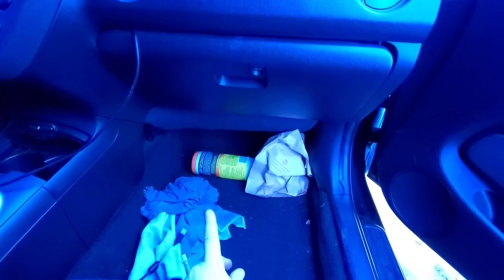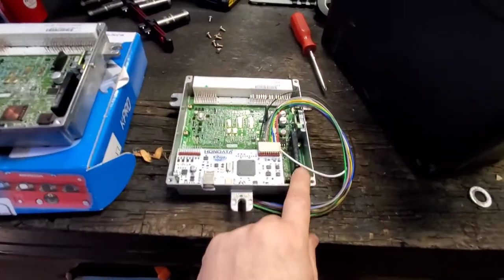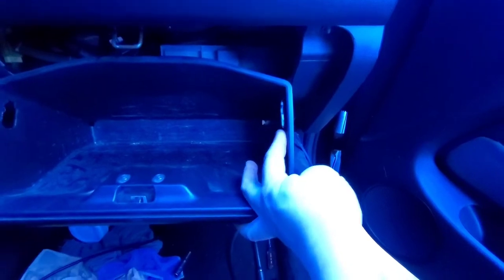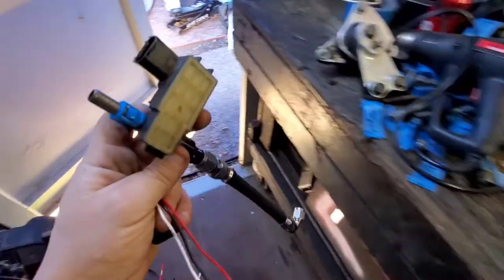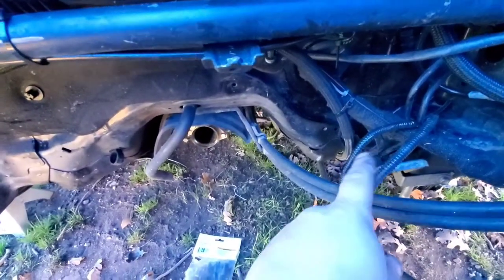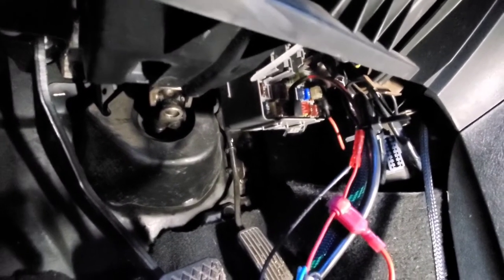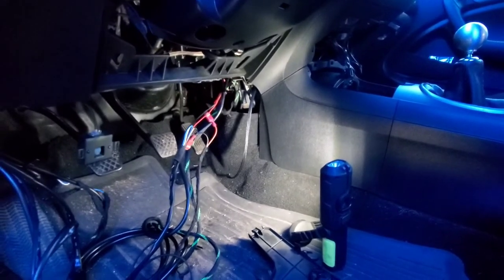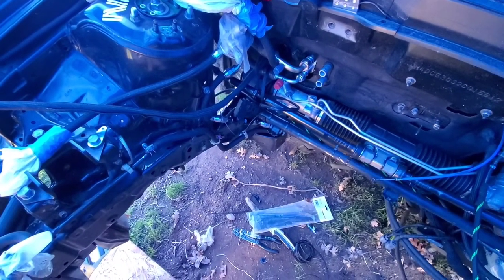Flex Fuel Sensor Install (Kpro/Acura RSX)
🔴Carrot Top Tuning

Flex Fuel Sensor :
ACDelco GM Original Equipment 13507128 Flex Fuel Sensor

Flex Fuel Sensor Pig Tail:
For GM E85 Flex Fuel Sensor Connector Pigtail Plastic Fuel Composition Ethanol E85-2

Wire Splice Conectors:
TICONN 240PCS T-Tap Wire Connectors, Self-Stripping Quick Splice Electrical Wire Terminals, Insulated Male Quick Disconnect Spade Terminals Assortment Kit with Storage Case (240)

Fuse box concters:

Nilight - 50040R 10 Pack 12V Car Add-a-Circuit Fuse Adapter with Standard and Mini TAP Profile TAP Blade Fuse for Cars Trucks Boats,2 Years Warranty